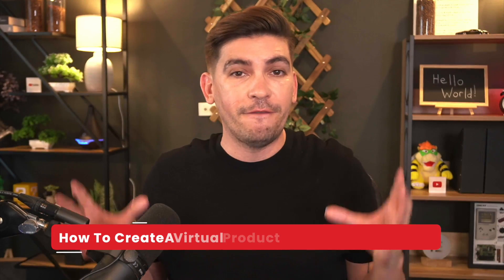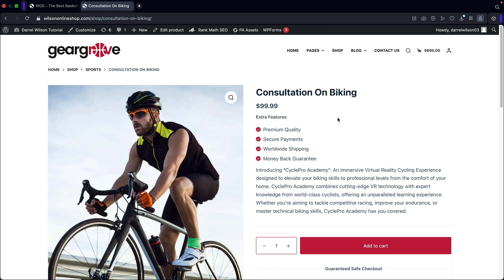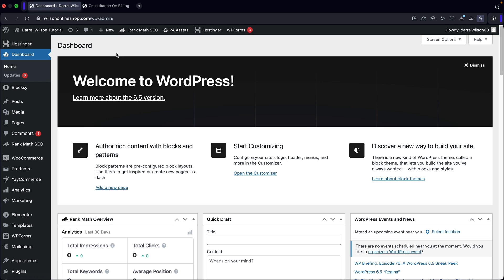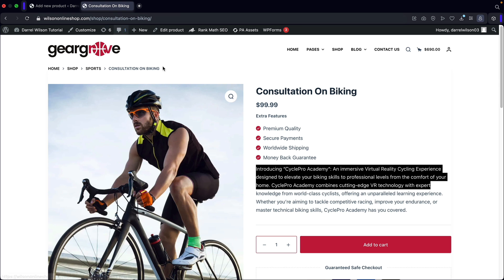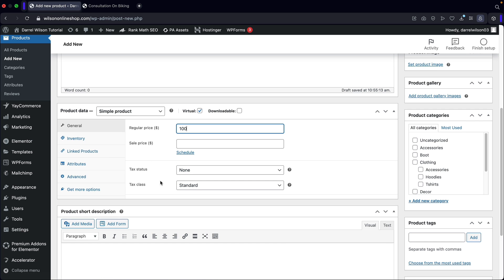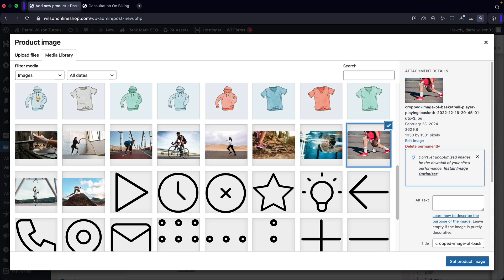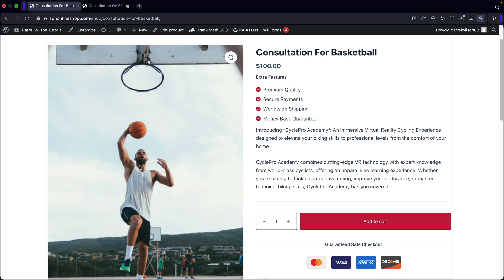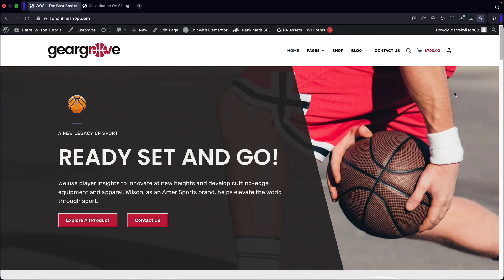How To Create A Virtual Product With WooCommerce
Learn how to create a virtual product with WooCommerce in this easy tutorial. Start selling digital products online today!

For more tutorials like this, feel free to visit my